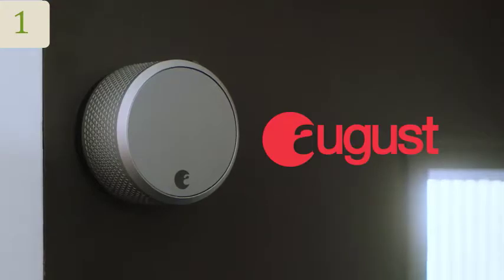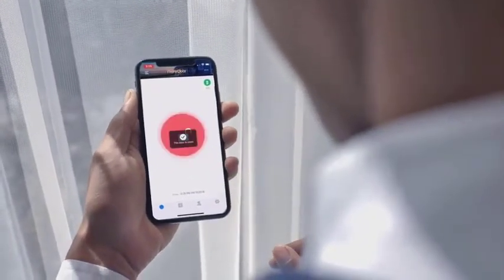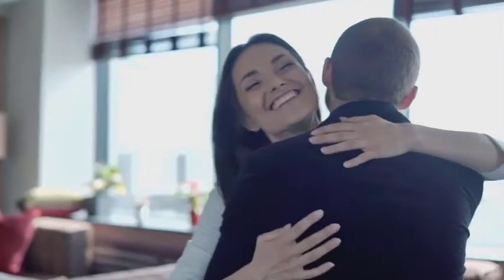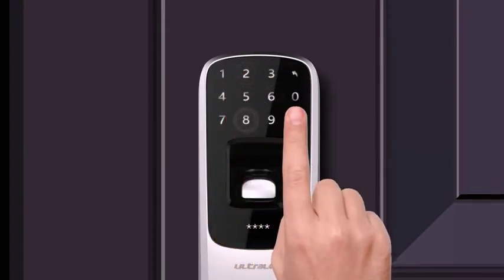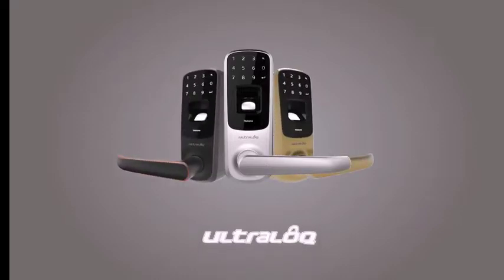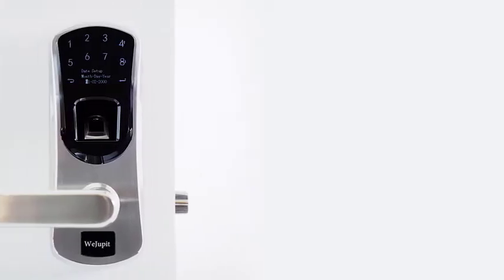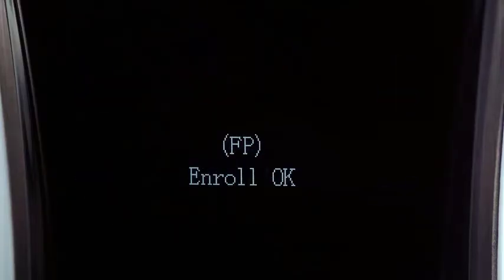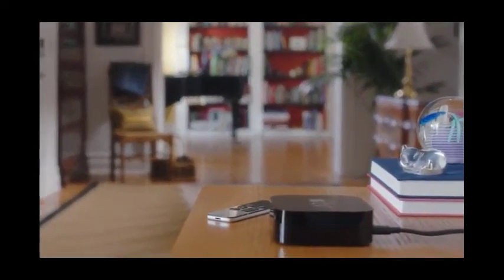Top 7 Best Smart Door Locks for Your Home in 2020 || Most Safest Smart Door Lock.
Hi,

Hello Friends in this video you can see 7 best smart door lock with amazing feature you can easily buy in amazon this door locks most safest door lock
link are given .

- Top 7 Best Smart Door Locks in  2020 Links  in below :-

Smart_Door _Lock